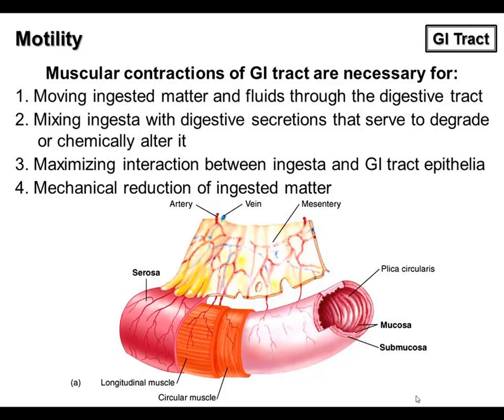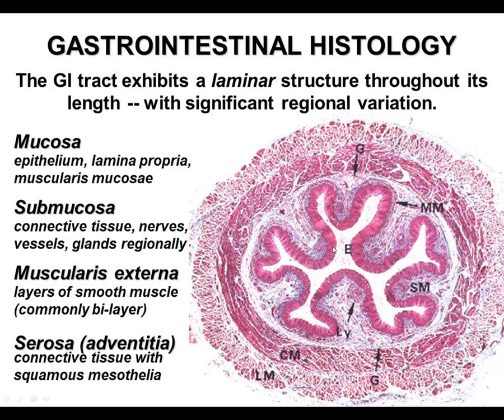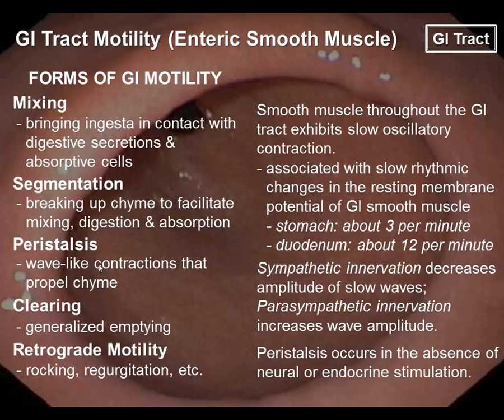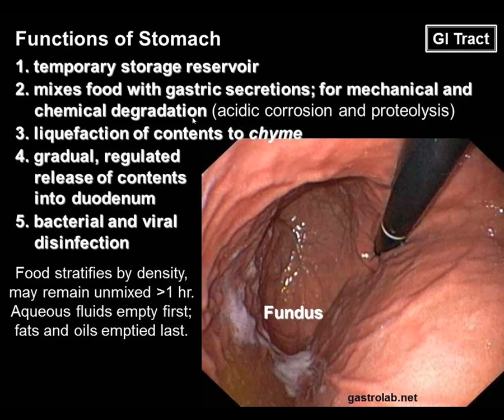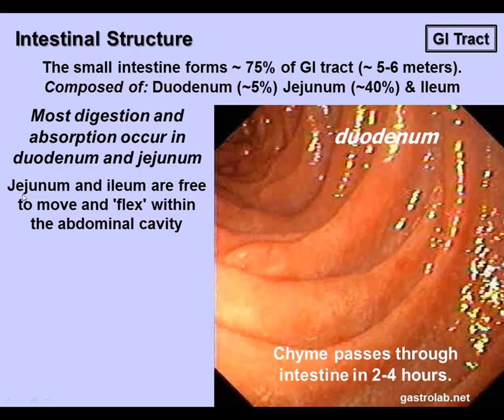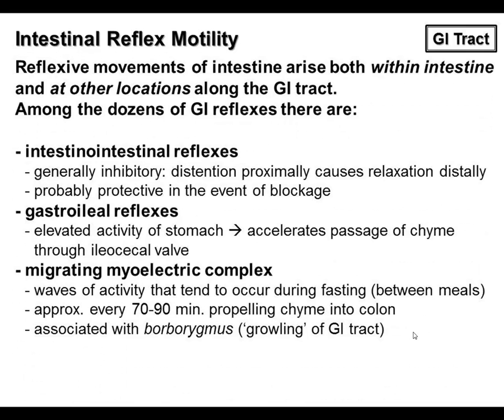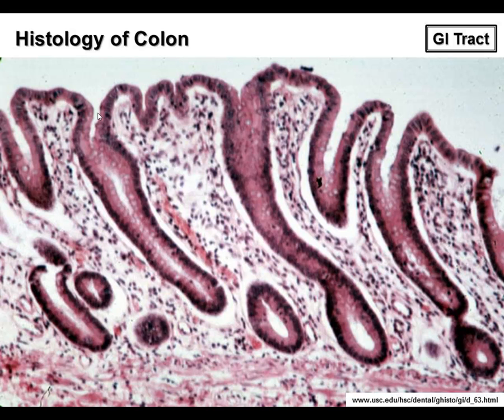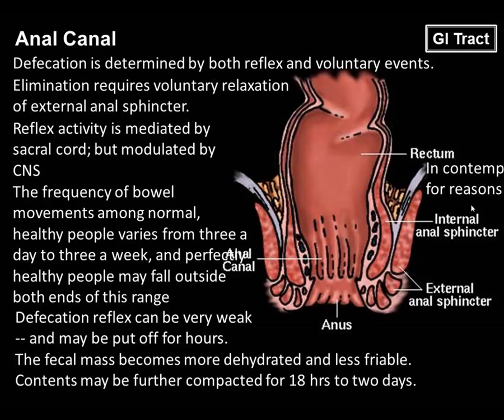GI tract - video 1 of 2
GI tract anatomy and physiology